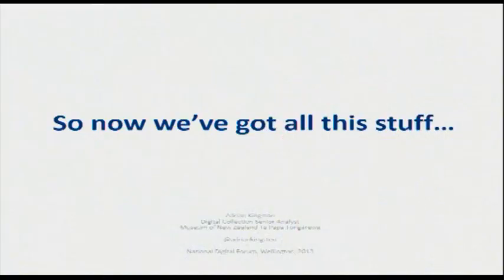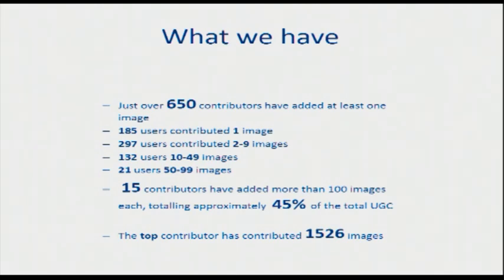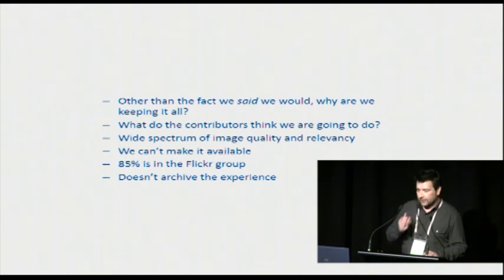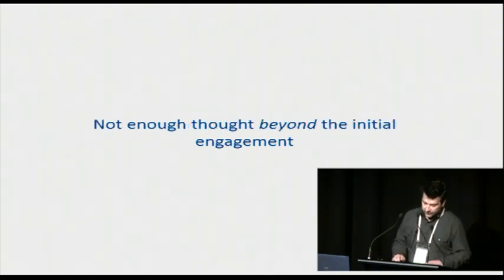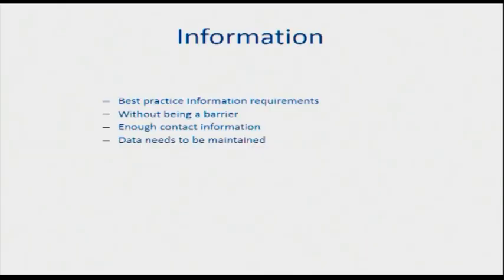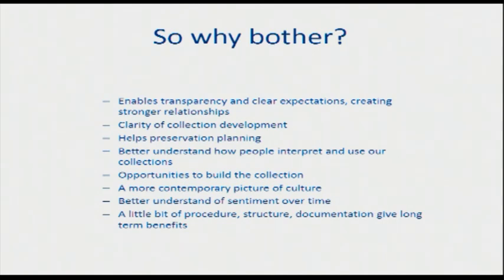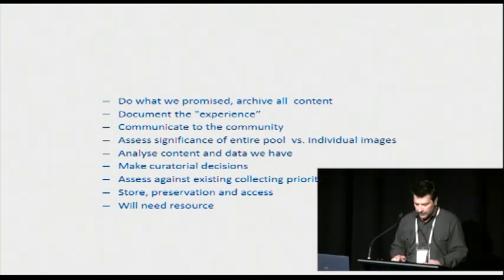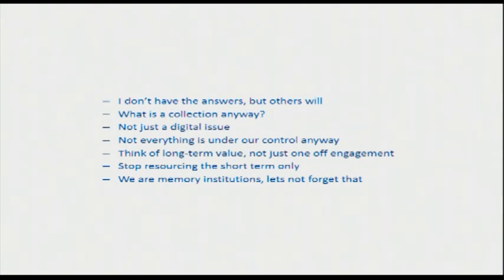Adrian Kingston: So now we've got all this stuff...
A session from the 2013 NDF Conference presented by Adrian Kingston, Museum of New Zealand Te Papa Tongarewa.